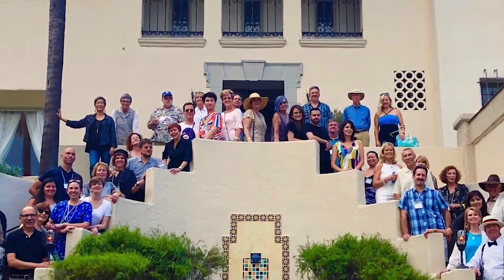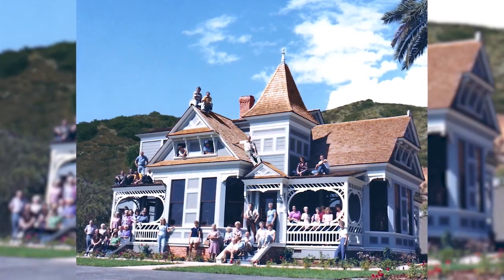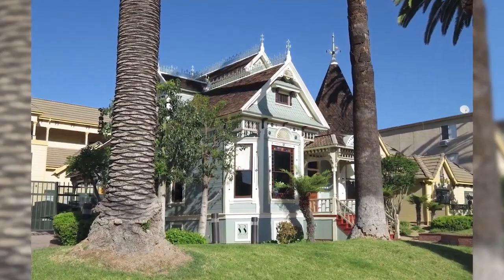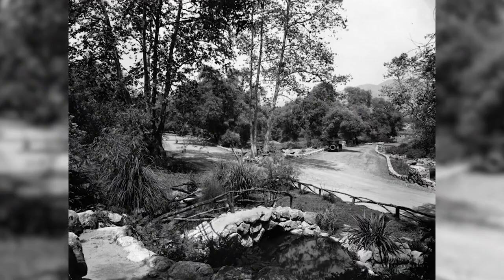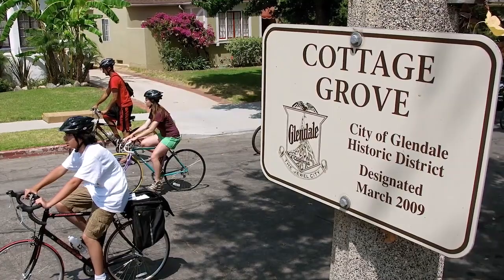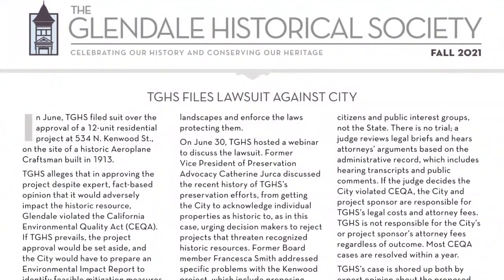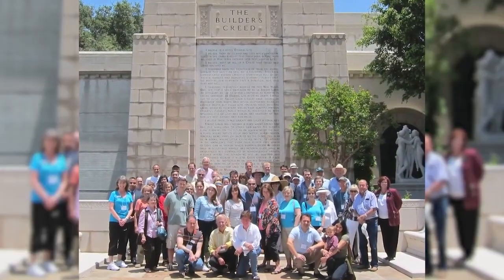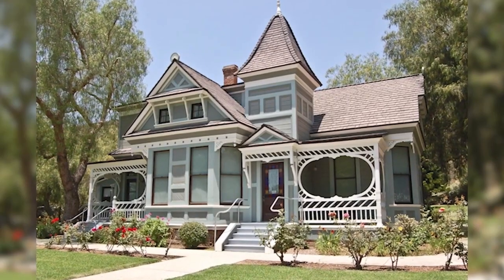2020/2021 Preservation Awards: The Glendale Historical Society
Forty-one years after its founding, the all-volunteer nonprofit has over 800 members. Its collaborative efforts with city officials and staff, neighborhoods, property owners, and other organizations, have resulted in establishing and strengthening Glendale’s preservation ordinances, saving a number of important buildings from demolition, designations of more than 100 historic landmarks, and the creation of historic districts. Through tours, panels, workshops, and an annual restoration expo, TGHS educates and engages the community to ensure Glendale’s historic fabric is preserved even as the city grows and changes.

The Conservancy recognized the Glendale Historical Society’s achievements in historic preservation with a 2020 Preservation Award.